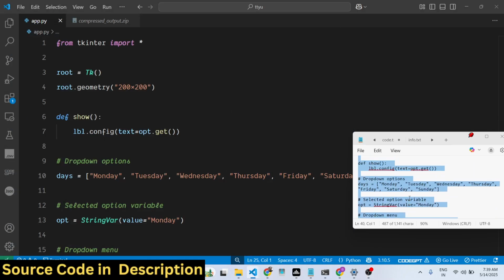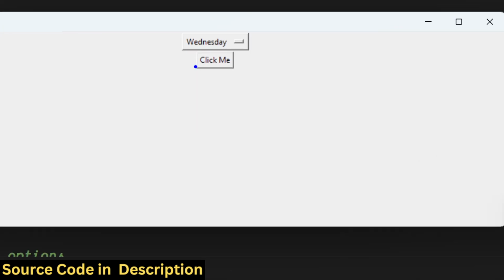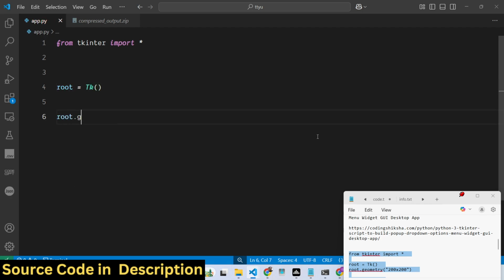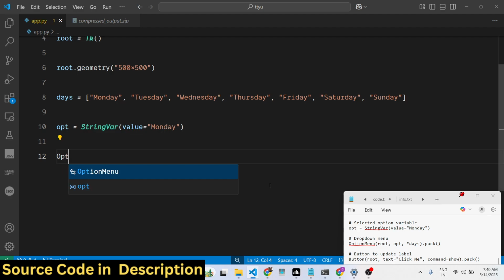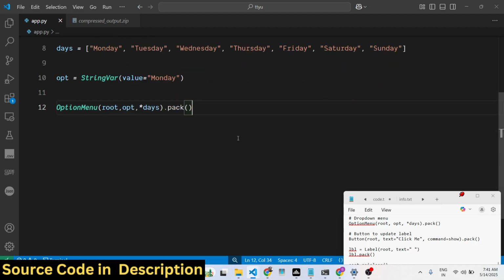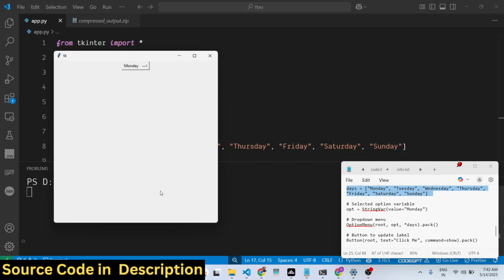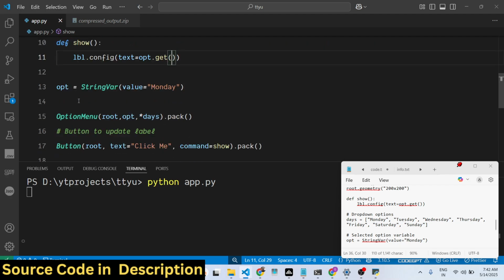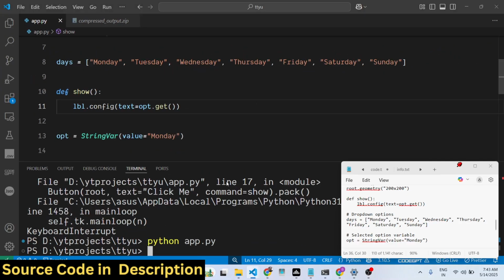Python 3 Tkinter Script to Build Popup Dropdown Options Menu Widget GUI Desktop App